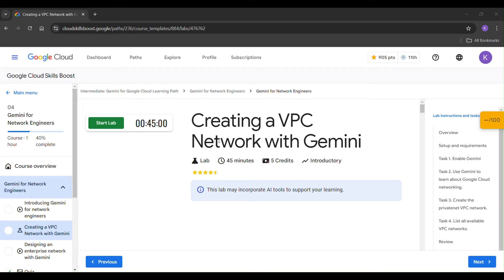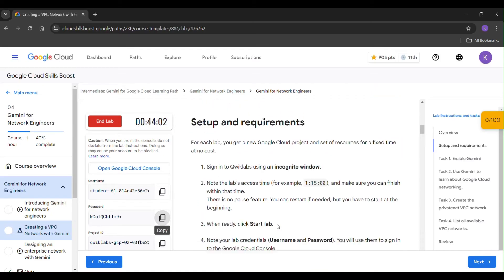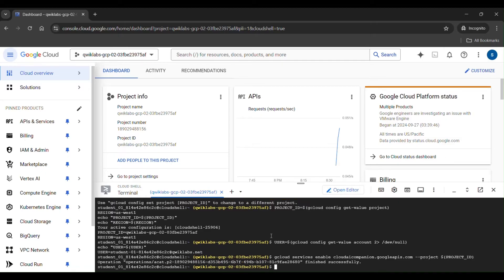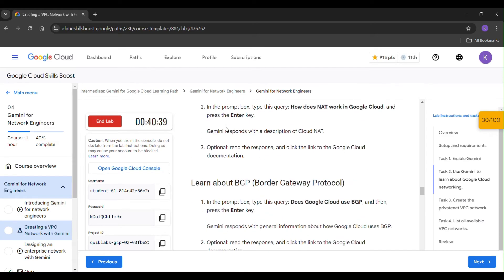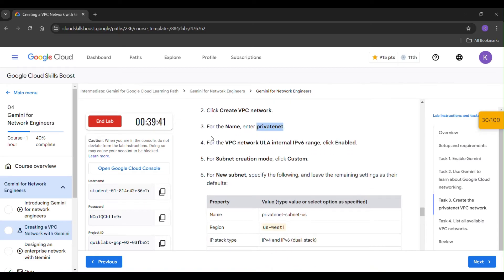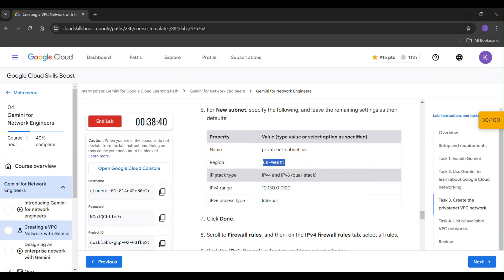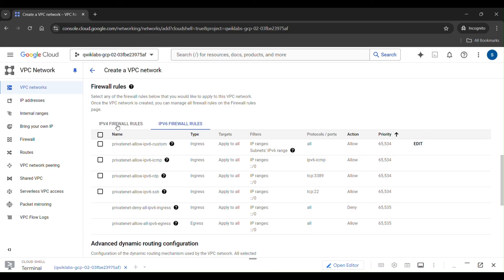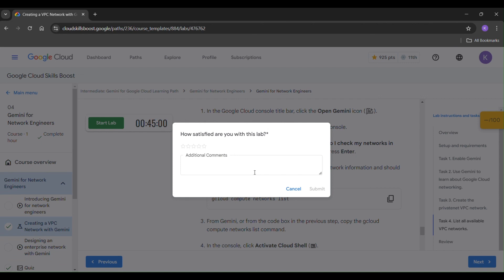Creating a VPC Network with Gemini Intermediate Lab